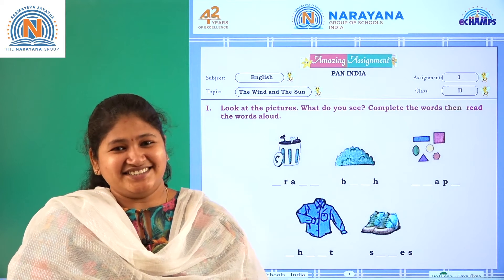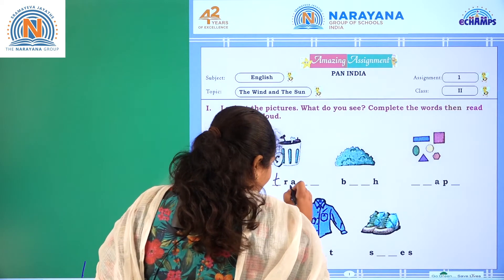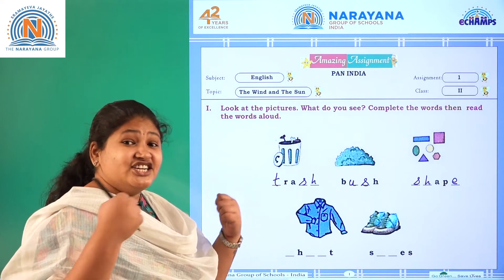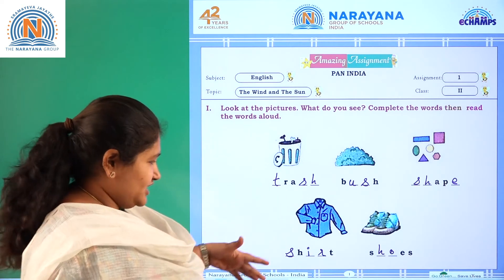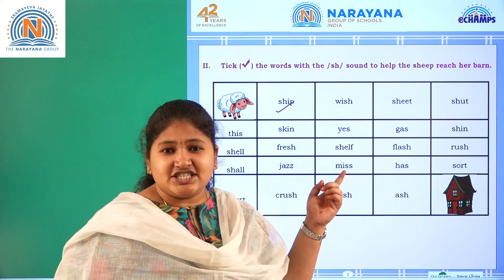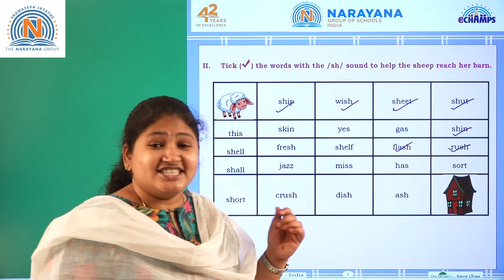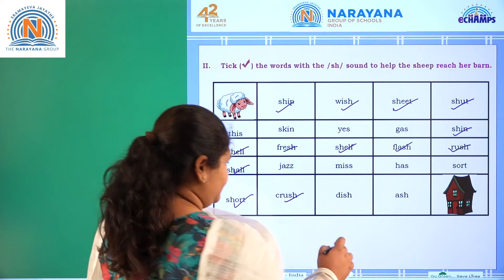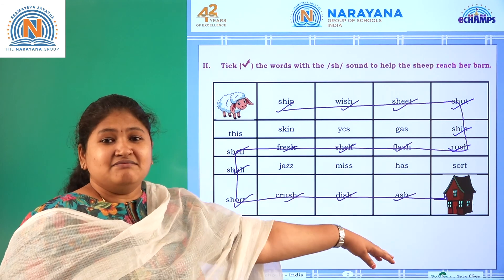24TH JULY CLASS II ENGLISH AMAZING ASSIGNMENT KEY